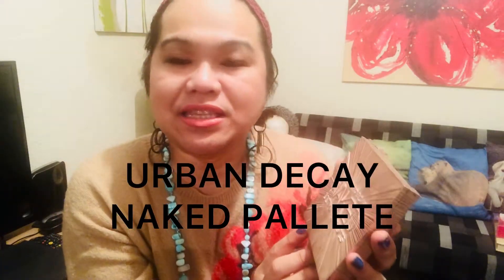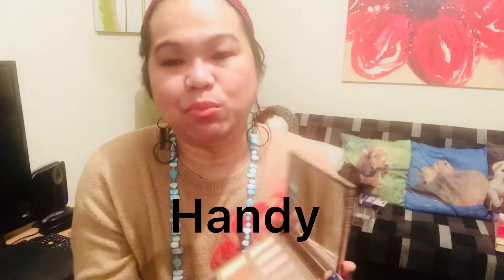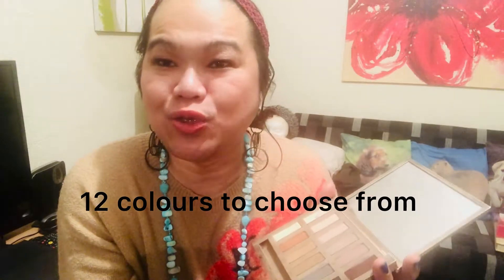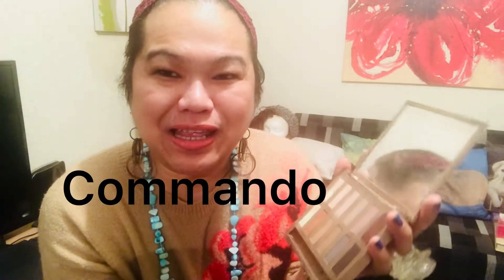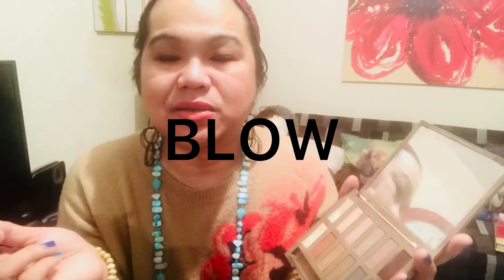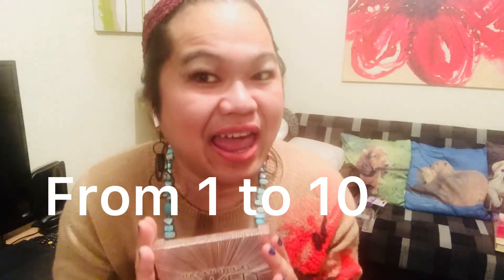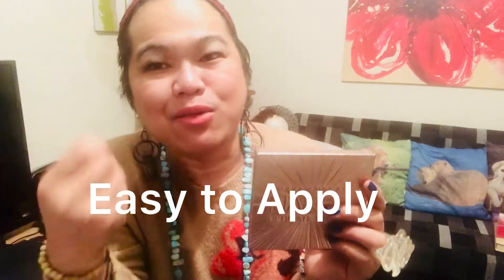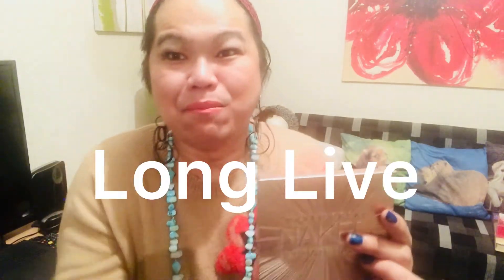MAKE-UP REVIEW URBAN DECAY NAKED ULTIMATE BASICS BY MADAM CHRISSY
decay.co.U.K., MAKEUP, PALLETE, EYESHADOWS , BASICS, ULTIMATE , BRANDS , TAGS , DESCRIPTIONS , BLOW, COMMANDO , LOCKOUT ,BEAUTY PRODUCT , REVIEW , HOW TO PUT GLOW IN YOUR EYES